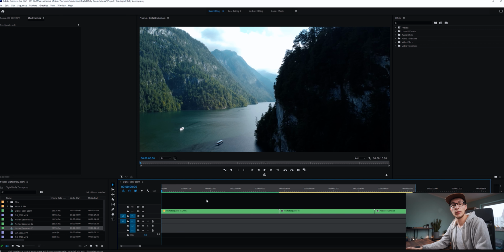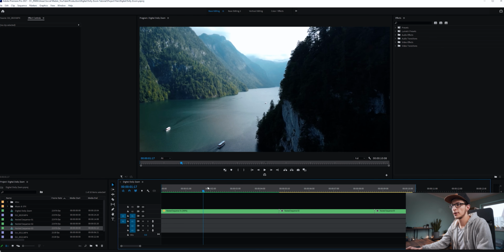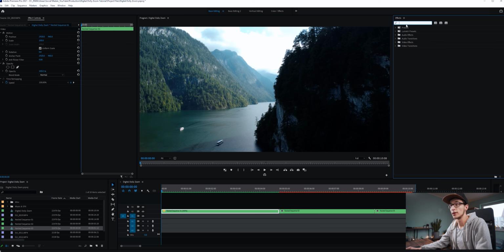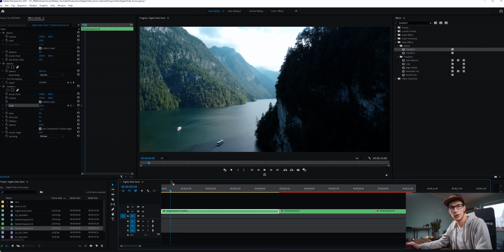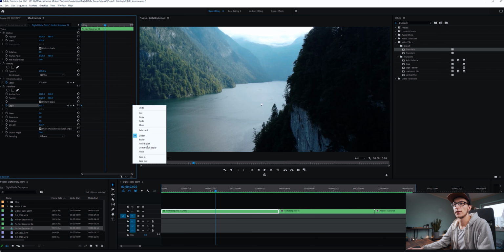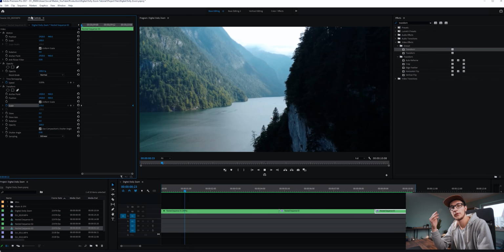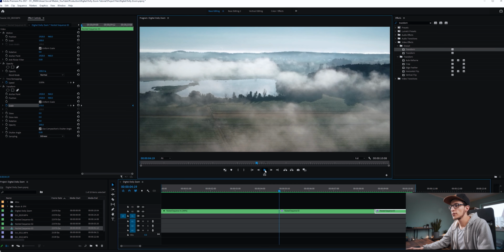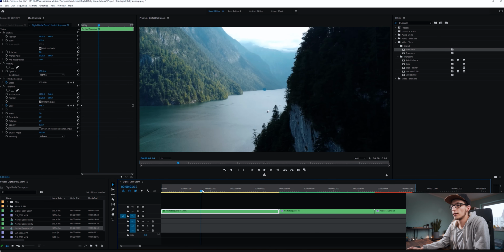Make DRONE FOOTAGE more EPIC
Step up your Drone or Gimbal shots to the next level. Recreate the popular Dolly Zoom or Vertigo Effect in your own videos with a film crew. No matter if you are using Adobe Premiere Pro, FinalCut X, or Davinci Resolve.

My 2021 Gear Essentials!!

My Camera
The VLOGGING Lens
B-ROLL Lens
My FAVORITE Lens for PHOTOS
The PERFECT Gimbal
FAVORITE Drone
Crispy Microphone
MUST Own Filters
Vlogging Tripod Thingy
BEST Camera Bag
Everybody NEEDS This

Let me slide right into your feed!

Chapters

0:00 Intro
1:08 How To Shoot The Vertigo Effect
1:34 How To Edit The Vertigo Effect